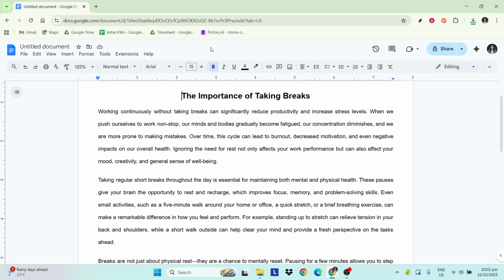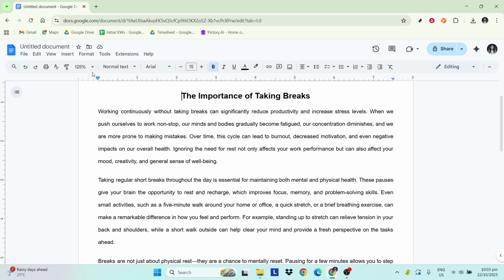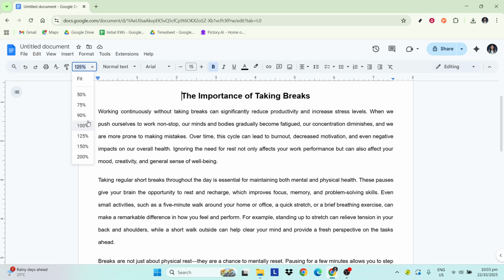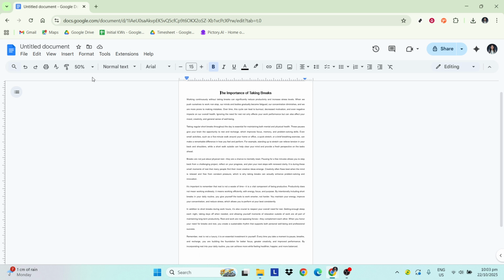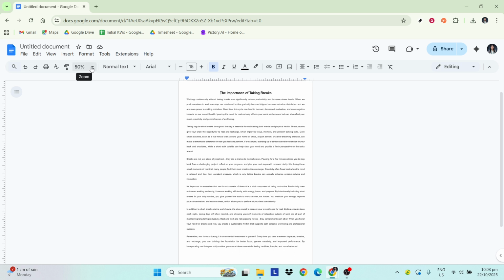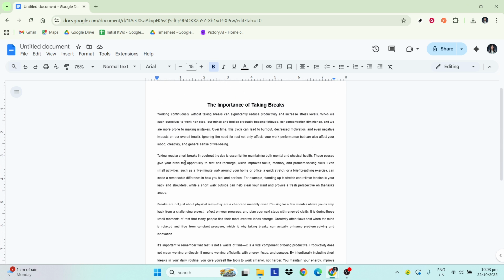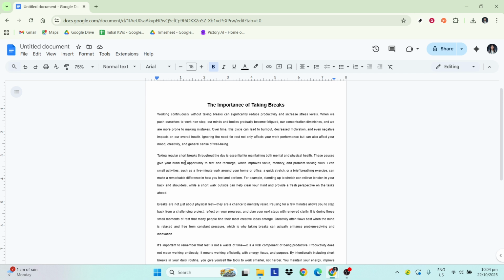How to Zoom Out on Google Docs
How To Zoom Out On Google Docs so you can see your entire page layout at once! ⚡

Steps
• Click View on the top menu bar.
• Hover over Zoom and select a smaller percentage (like 75%).
• Or press Ctrl + – (Windows) or Cmd + – (Mac) to zoom out faster.
• (Optional) Click Fit to auto-adjust the entire page view.

Timestamps
0:00 (How To Zoom Out On Google Docs)
0:05 Open The View Menu
0:15 Choose A Smaller Zoom
0:25 Use Keyboard Shortcut
0:40 Wrap-up

Helpful Tips: Adjust Zoom Levels, Fit To Page View, Use Keyboard Shortcuts

If you find this video on How To Zoom Out On Google Docs helpful, please consider subscribing to the channel so we can continue to bring you amazing troubleshooting tips for your PC!